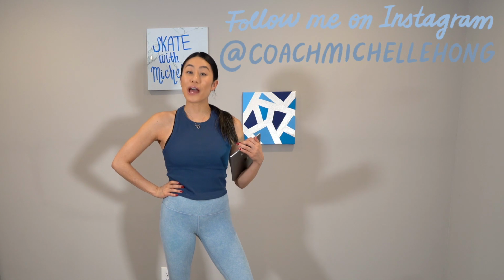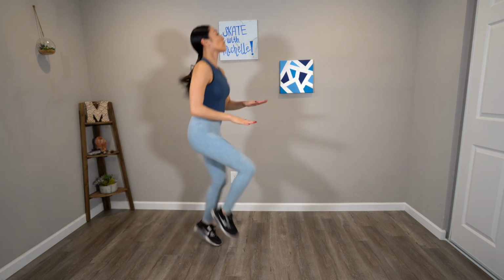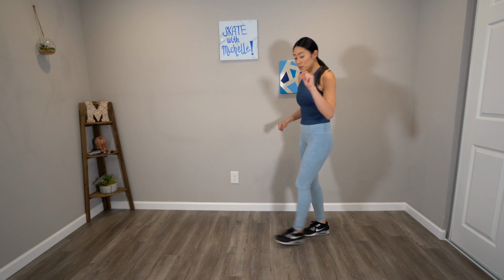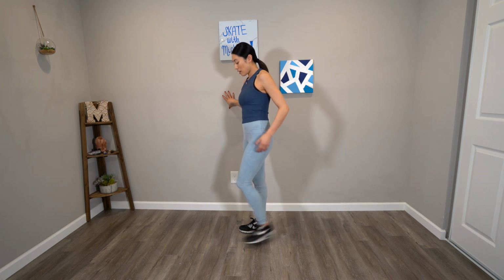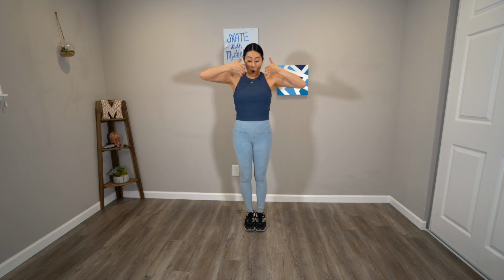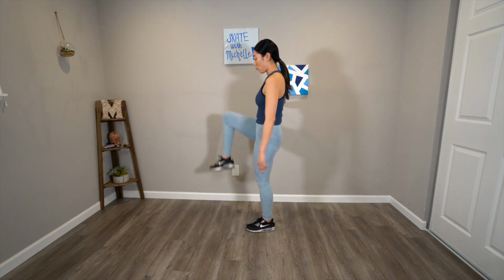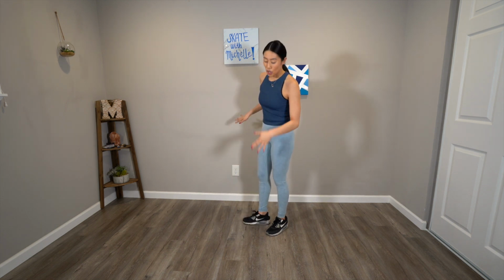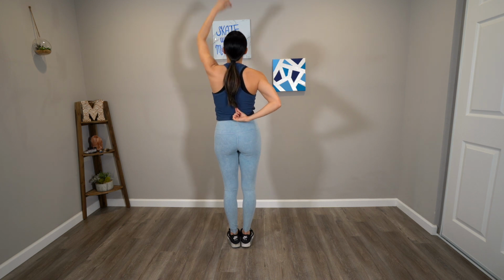HOW TO GAIN HEIGHT ON SKATING JUMPS: PLYOMETRIC WORKOUT || OFF-ICE TRAINING | Coach Michelle Hong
Welcome to my brand new off-ice training series called SkateWithMichelle. The focus of this week is PLYOMETRICS! Plyometrics are exercises involving repeated rapid stretching and contracting of muscles (as by jumping and rebounding) to increase muscle power. As skaters we need plyometrics to train our bodies to be able to jump on the ice every day.

Check out my Instagram for the official Skate With Michelle Calendar to see what exercises we are covering Today's Plyometric/HIIT Training workout is all about the tuck jump. I am going to break down how to progress from warmup to full execution of 30 tuck jumps.

LET'S GET STRONG TO BECOME THE BEST SKATERS WE CAN BE!

Friendly Reminder: Please be careful when following along. If you never attempted certain elements displayed in the video, be sure to consult your figure skating coach before trying it for the first time.

Skating Love,
Coach Michelle